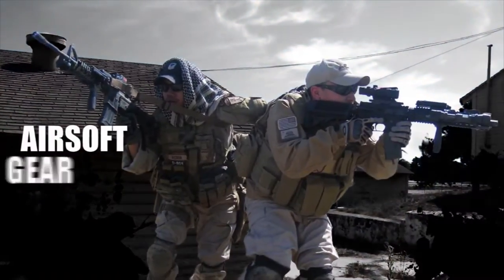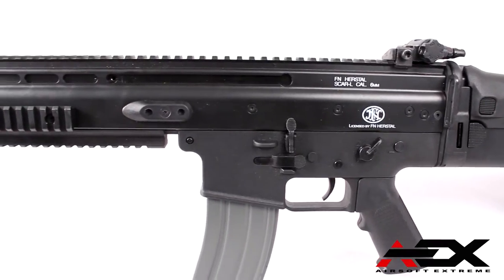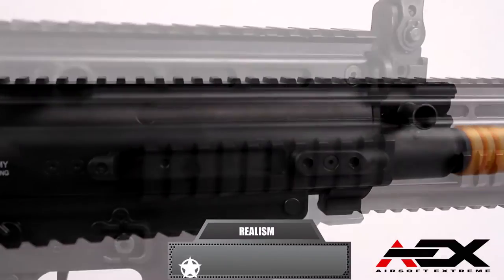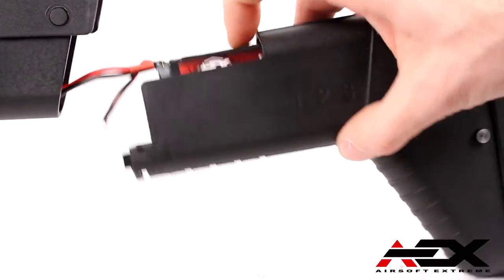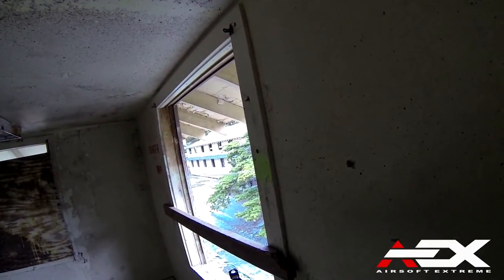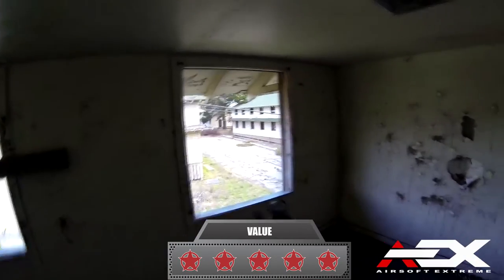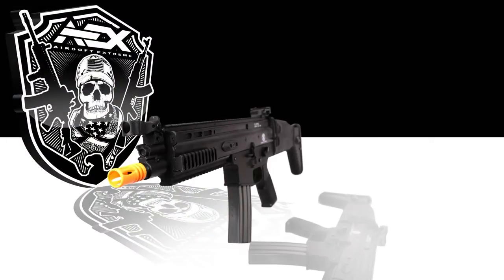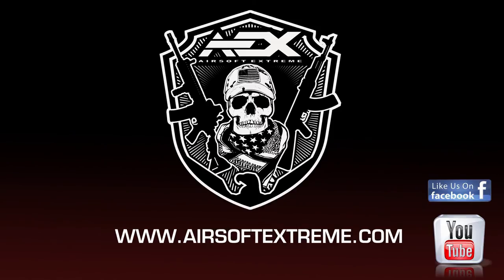Classic Army Sportline SCAR - AEX Skirmish Report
This Episode we tested and reviewed the Classic Army Sportline SCAR at Fort Ord in Marina, CA.